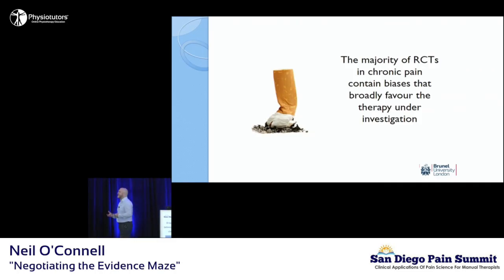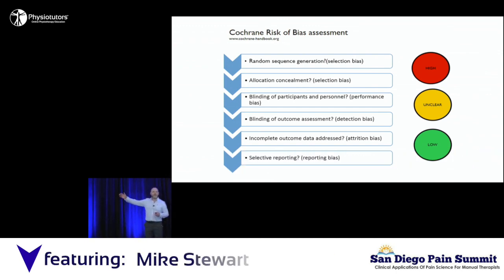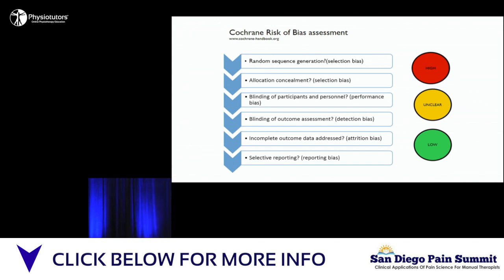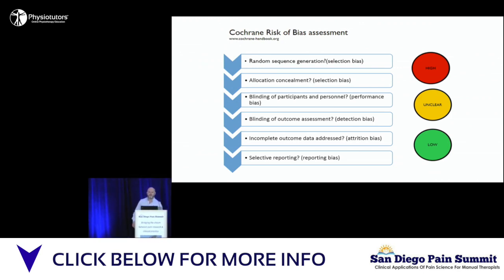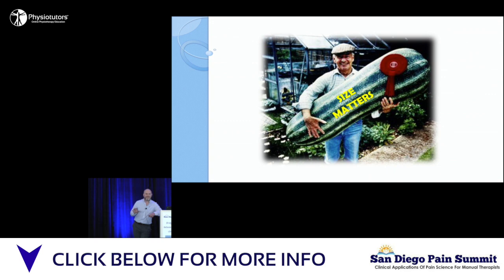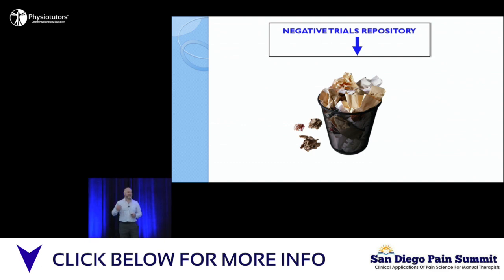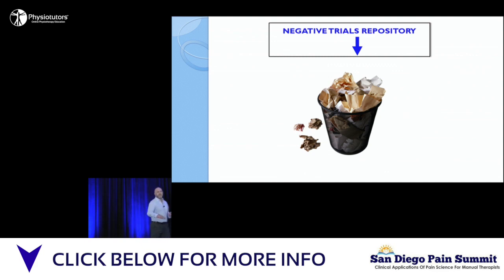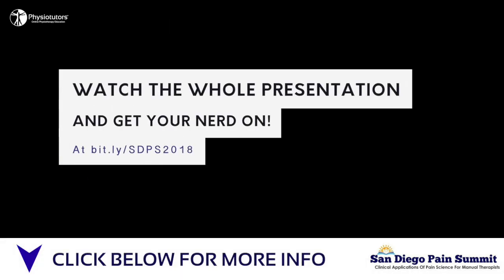Negotiating the Evidence Maze in Persistent Pain - Neil O'Connell | SDPS 2018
Enroll in our online course to get the whole presentation and more! Just 150€ for enormous amounts of education!